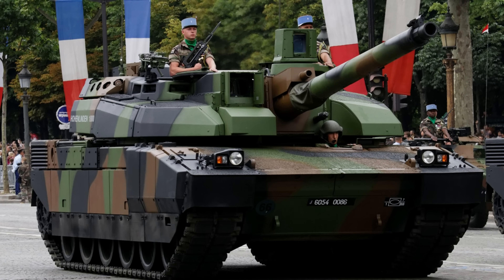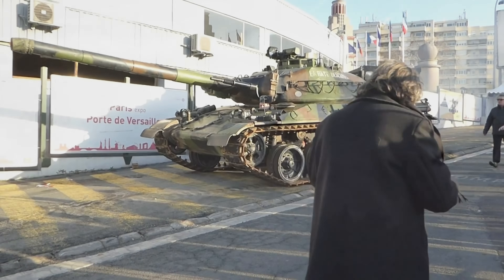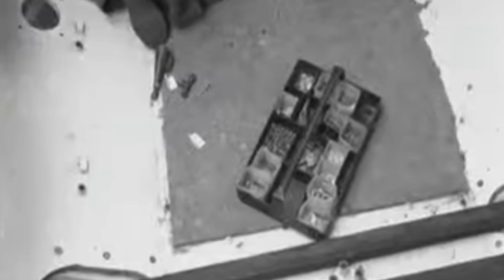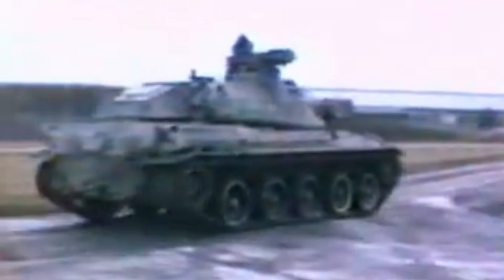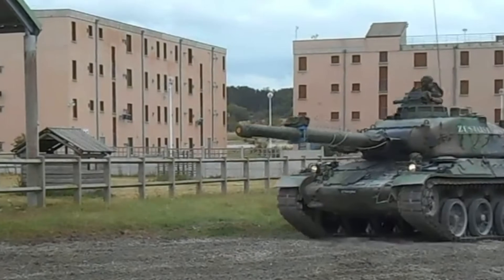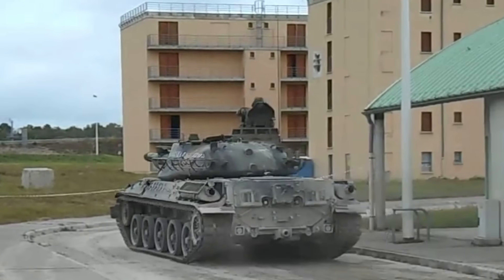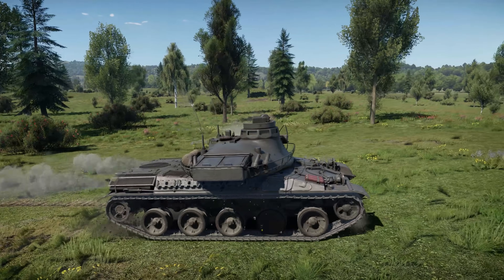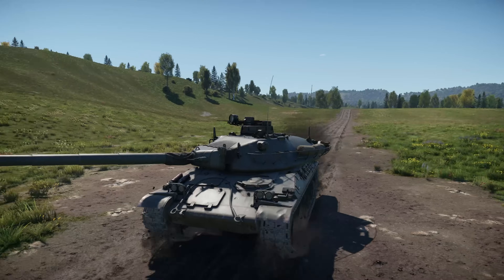The French AMX-30 Main Battle Tank | DOES SPEED BEAT LESS ARMOUR?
The AMX-30 was France’s answer to the Cold War tank race—a fast, mobile, and hard-hitting main battle tank designed to prioritize speed and firepower over heavy armor. But was this unconventional strategy effective? In this video, we explore:

✅ The origins of the AMX-30 after France abandoned the joint Europa-Panzer project
✅ Design philosophy and why France believed armor was obsolete
✅ Firepower and performance, including the unique Obus G HEAT round
✅ Combat history, from the Gulf War to Middle Eastern conflicts
✅ Modernization and upgrades, including the AMX-30B2 and BRENUS package
✅ Its global impact, export success, and eventual retirement

The AMX-30 is a main battle tank designed by Ateliers de construction d'Issy-les-Moulineaux (AMX, then GIAT) and first delivered to the French Army in August 1966. The first five tanks were issued to the 501st Régiment de Chars de Combat (Tank Regiment) in August of that year. The production version of the AMX-30B weighed 36 metric tons (40 short tons), and sacrificed protection for increased mobility. The French believed that it would have required too much armour to protect against the latest anti-tank threats, thereby reducing the tank's maneuverability. Protection, instead, was provided by the speed and the compact dimensions of the vehicle, including a height of 2.28 metres. It had a 105 mm gun, firing a then advanced high-explosive anti-tank (HEAT) warhead known as the Obus G. The Obus G used an outer shell, separated from the main charge by ball bearings, to allow the round to be spin stabilized by the gun without spinning the warhead inside which would disrupt jet formation. Mobility was provided by the 720 horsepower (540 kW) HS-110 diesel engine, although the troublesome transmission adversely affected the tank's performance.

From Cold War doctrine to the battlefields of the Gulf War, the AMX-30 had a unique legacy in tank warfare. Was France’s bet on mobility the right choice, or did it leave the AMX-30 outclassed?